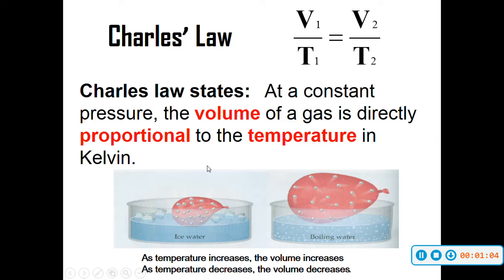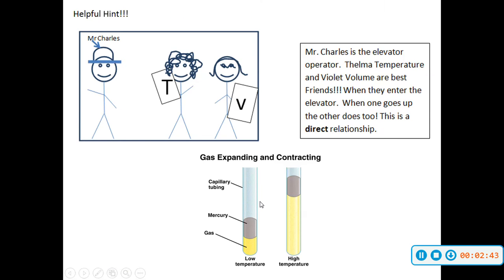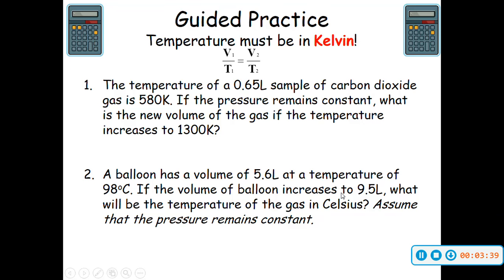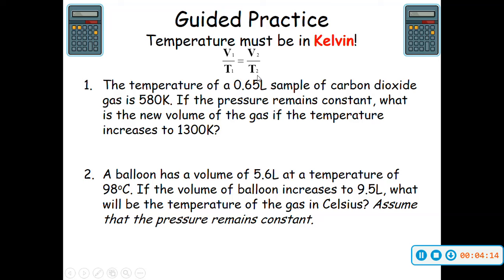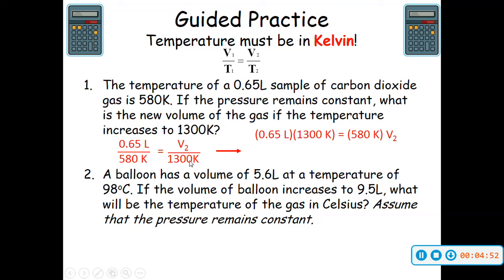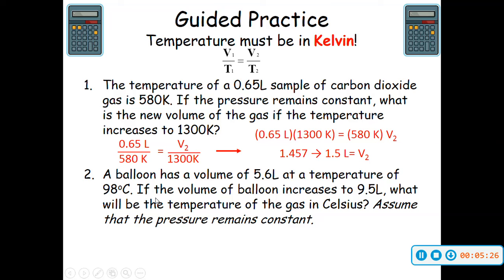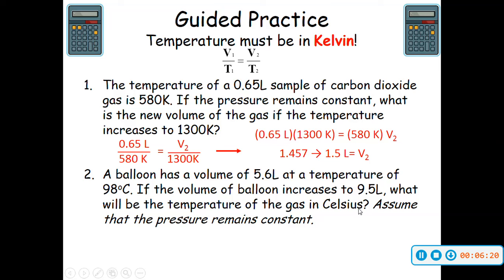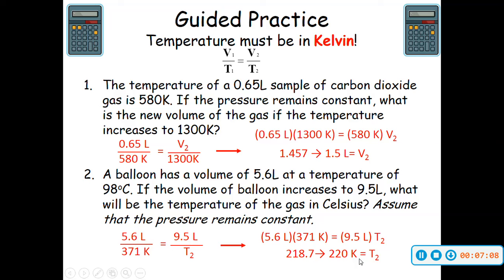Gas Law - Charles' Law